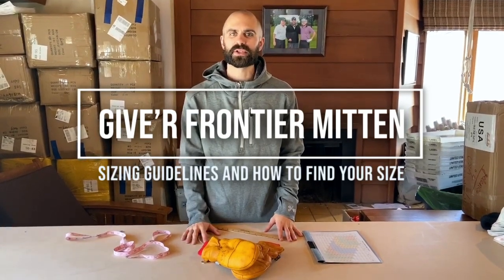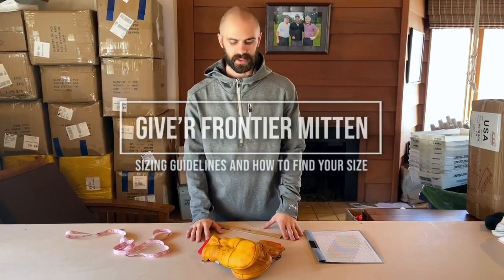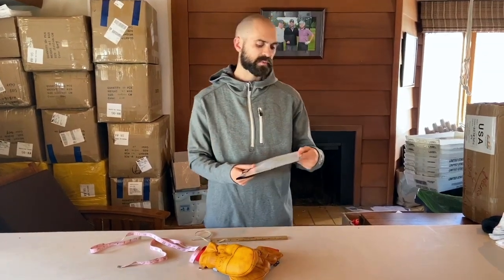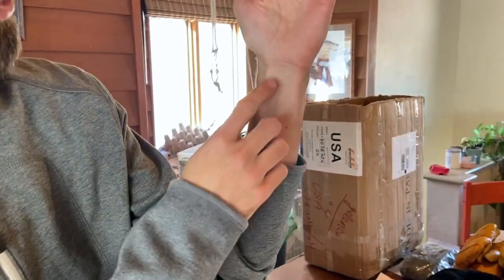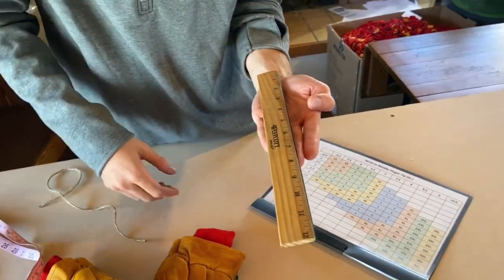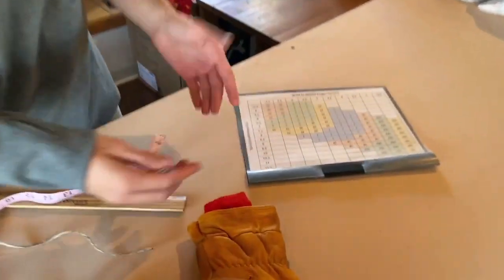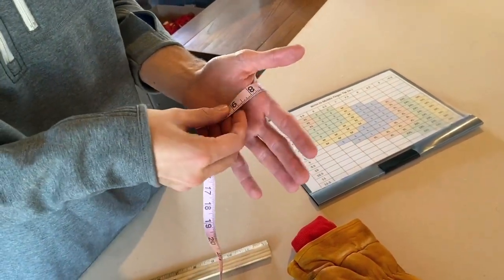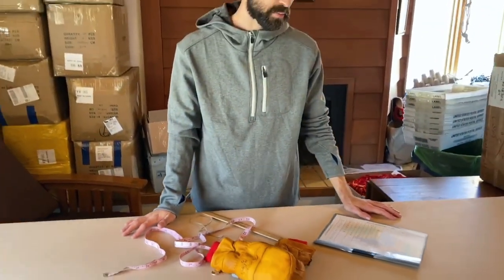Give'r Frontier Mitten Sizing and Hand Measurement Breakdown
Give'r Frontier Mitten measurement guide and sizing table reference to assist in selecting the right size Frontier Mittens.  Lead Product Design Will "Skipper" Phelan walks you through the steps and background detail to ensure you'll be ready to Give'r when your Frontier Mittens are received!
to learn more about The Best Damn Mittens Ever!